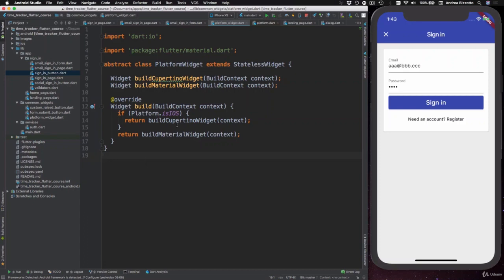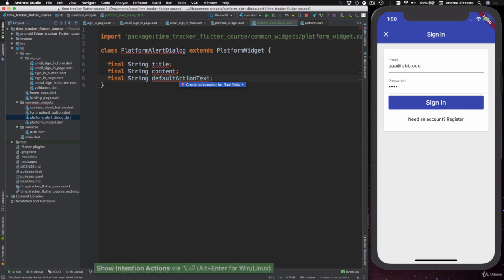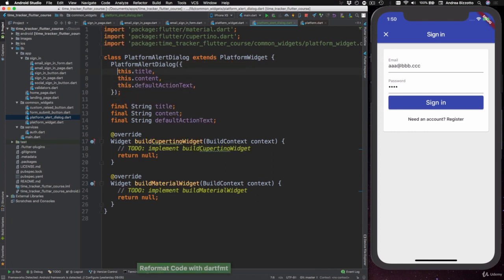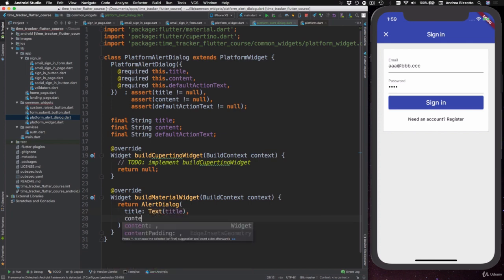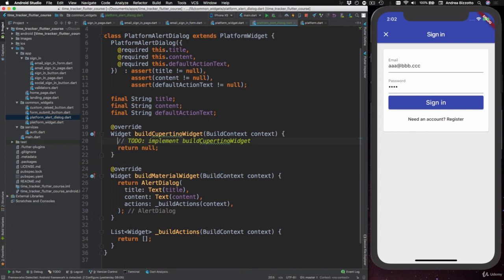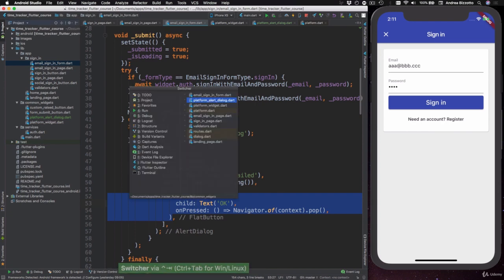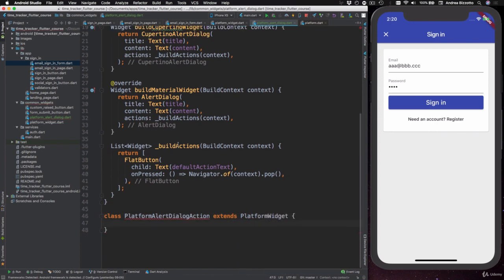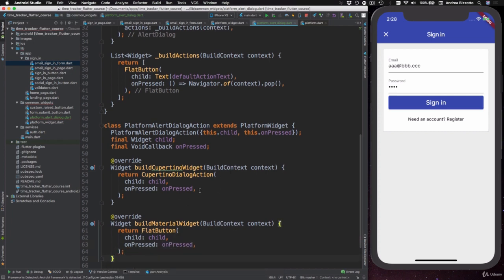213 Creating a PlatformAlertDialog widget